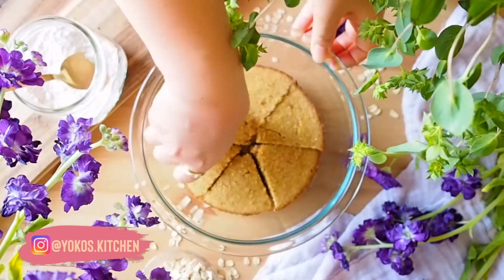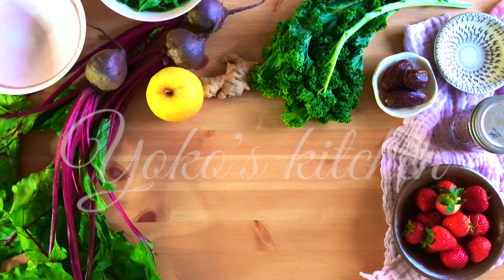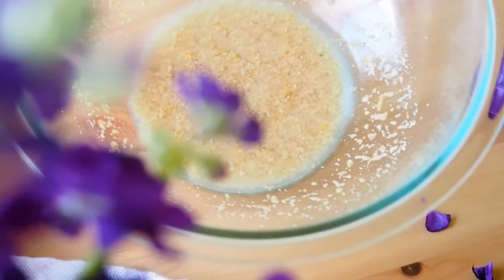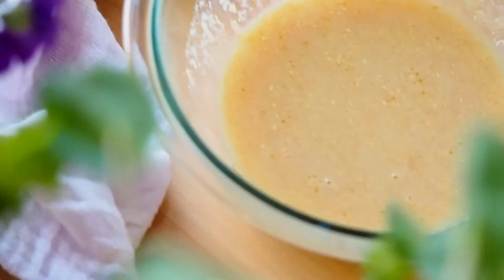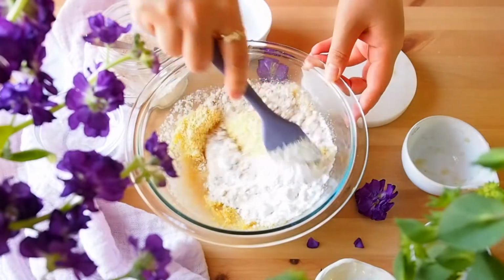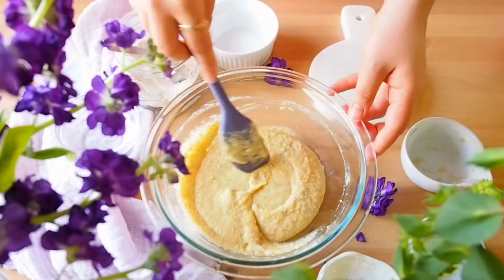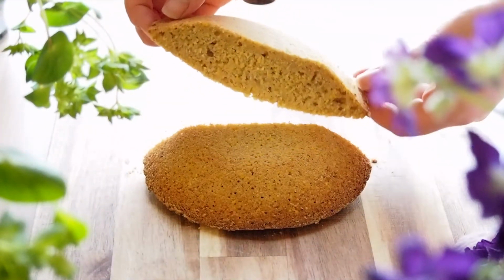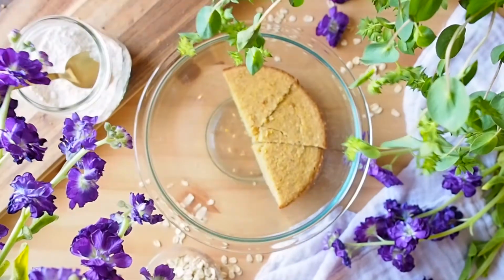HEALTHY VEGAN CORNBREAD RECIPE ≫ Gluten Free Easy One Bowl Cornbread | Plant Based Holiday Baking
I'm sharing one bowl cornbread recipe to celebrate Holiday cooking season! This healthy vegan cornbread recipe is also gluten free! Even though this is gluten free cornbread recipe, it's so fluffy and moist, you never know it's gluten free!
What I'm baking today is easy one bowl cornbread recipe, which means I mix in a bowl and also bake in a bowl!  Yes for less dishes! Healthy one bowl cornbread recipe is such a lifesaver when you are busy cooking during the Holidays!
Cornbread is yummiest when it's still warm, so making homemade cornbread is best way to enjoy the Holiday flavor. So let's cook with me!

This plant based cornbread is sweet and flavorful, perfect companion for vegan chili!

💝Yoko💝